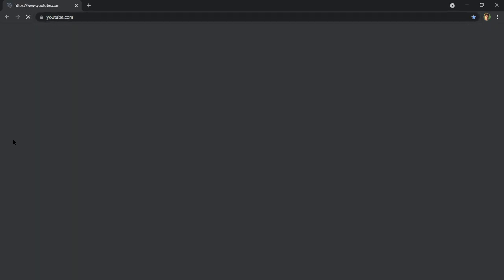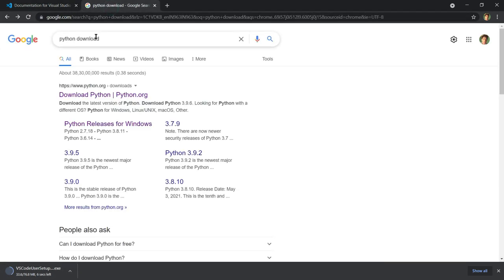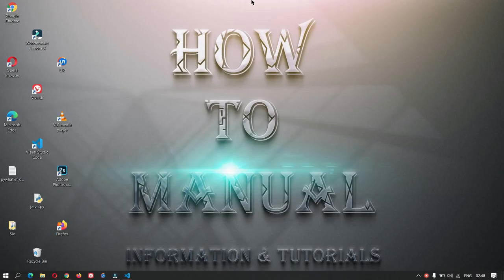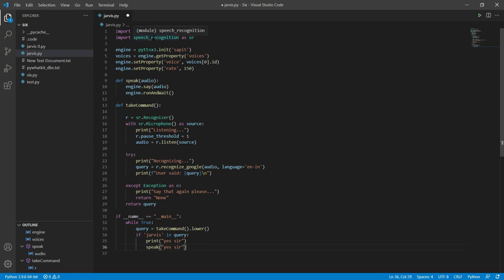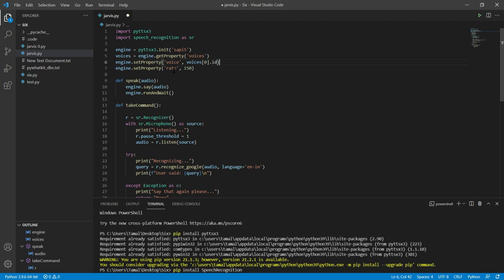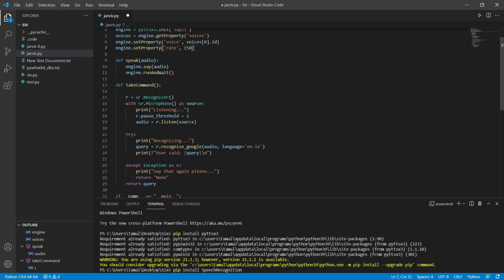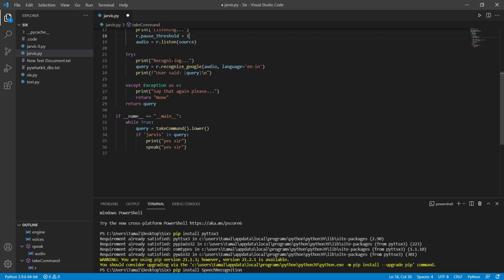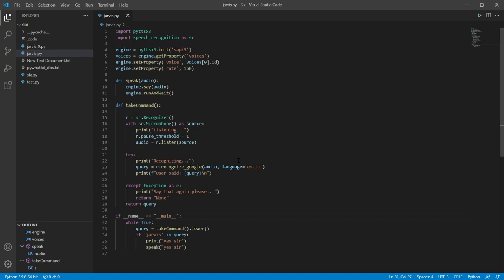Iron Man J.A.R.V.I.S AI Desktop Voice Assistant | Python Tutorial | How to Make Jarvis | Tutorial- 1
This Python Project will Show You How to Make a Virtual Assistant like iron man Jarvis in Python.

What is Jarvis?

Just A Rather Very Intelligent System (J.A.R.V.I.S.) was originally Tony Stark's natural-language user interface computer system, named after Edwin Jarvis, in honor of the butler who worked for Howard Stark and the Stark household.

Over time, he was upgraded into an artificially intelligent system, tasked with running business for Stark Industries as well as security for Tony Stark's Mansion and Stark Tower.

After creating the Mark II armor, Stark uploaded J.A.R.V.I.S. into all of the Iron Man Armors, as well as allowing him to interact with the other Avengers, giving them valuable information during combat.

During the Ultron Offensive, J.A.R.V.I.S. was destroyed by Ultron, although his remaining programming codes unknowingly continued to thwart Ultron's plans of gaining access to nuclear missiles. His remains were found by Stark, who uploaded them into a synthetic body made of vibranium and, in conjunction with Ultron's personality and an Infinity Stone, an entirely new being was made: Vision. J.A.R.V.I.S.' duties were then taken over by F.R.I.D.A.Y..

python tutorial
python programming
python project,python project for beginners
python ai,python projects to work on
python jarvis
python project
python project for beginners
python ai
Jarvis assistant
How to create Jarvis
How to make Jarvis at home
Real life Jarvis